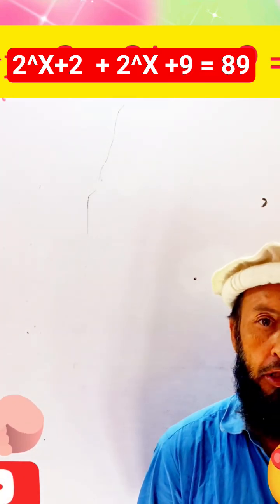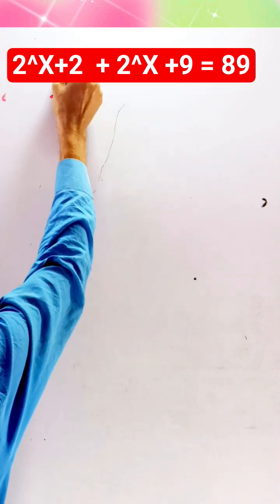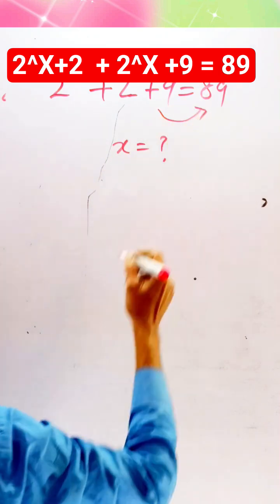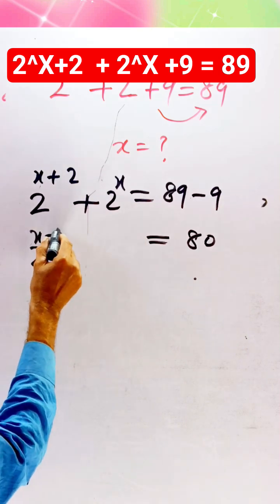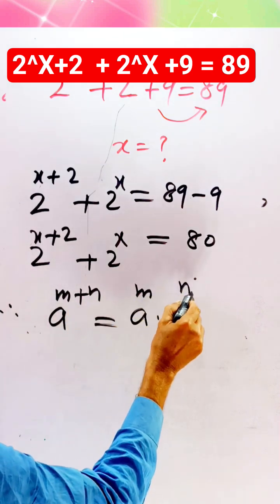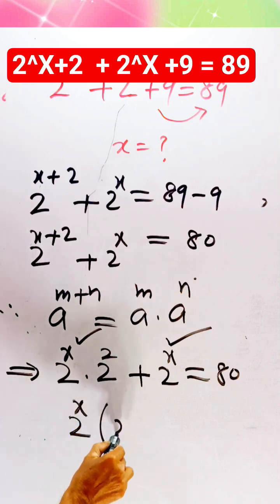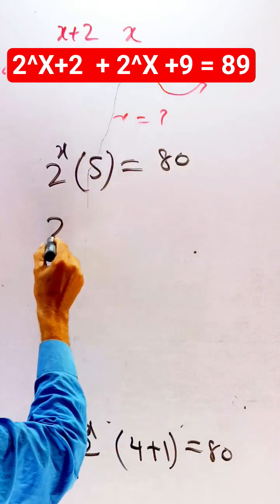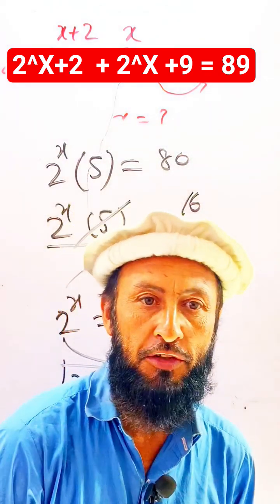Smart Way to Solve 2^(x+2) + 2^(x) +9 = 89 | Fast Math Trick 🚀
Description (SEO Optimized)This short video explains a tricky exponential equation that confuses even top students!Equation: 2^(x+2) + 2^(x+9) = 89Watch till the end to learn the smart method to solve exponential equations in seconds.Perfect for:Math Olympiad aspirantsClass 9–12 studentsCompetitive exams preparation
📘 Learn how to simplify powers of 2 and solve quickly using factorization tricks and exponential rules.---
🔍 Searching Terms
exponential equation short video2^(x+2) + 2^(x+9) = 89 solutionmaths short videoexponential equation trickolympiad exponential problemfastest way to solve exponential equationsmath puzzle shortpower of 2 equationlogarithm and exponent trickclass 10 exponential questionimportant exponential formulamaths short viral---